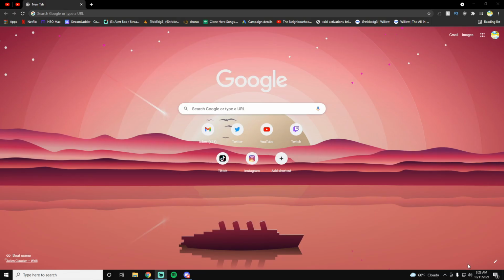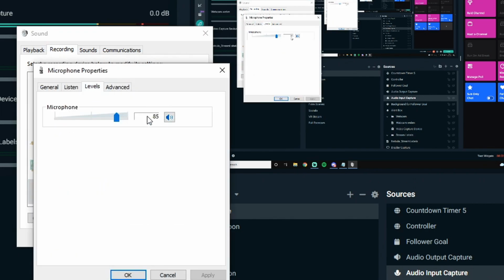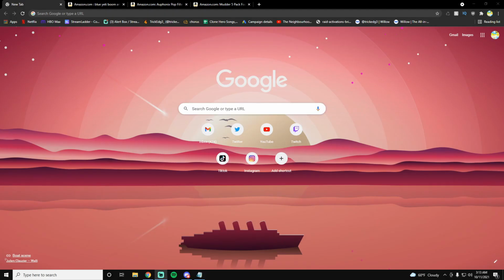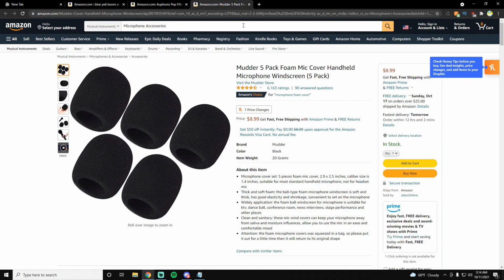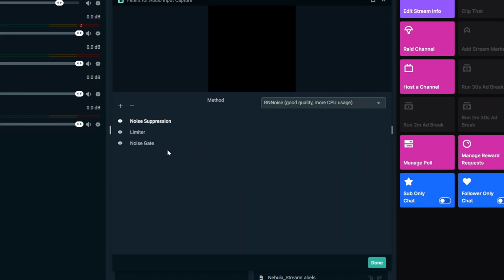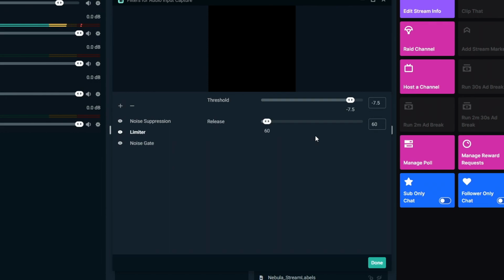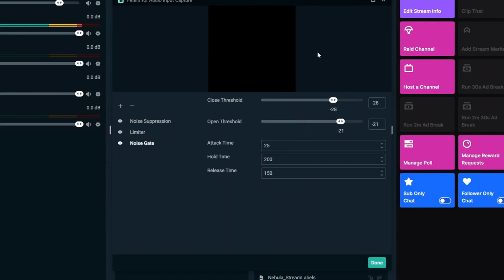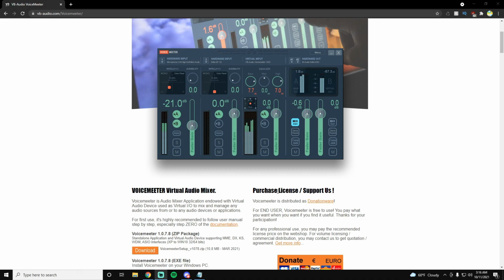How To Make Your MICROPHONE Sound BETTER on your PC!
In this video, I show you all how to improve the sound quality of your Microphone on PC! These settings will give you the highest quality microphone!

Timestamps:
Intro - 0:00
Improving HZ of Mic in Windows - 0:22
Improving Levels of Mic - 0:41
Mic Windows Driver Update - 01:04
Mic Accesories - 01:23
Streaming Software Filters for Mic - 02:03
Improving Headset Mic Quality - 03:23
VoiceMeter - 03:39
Comment, I respond to EVERY SINGLE COMMENT!